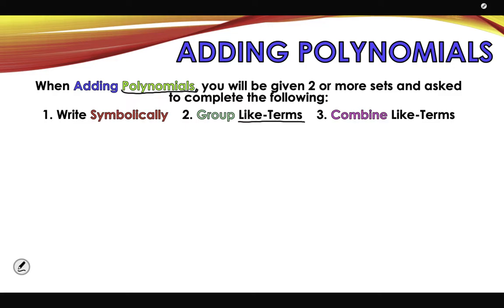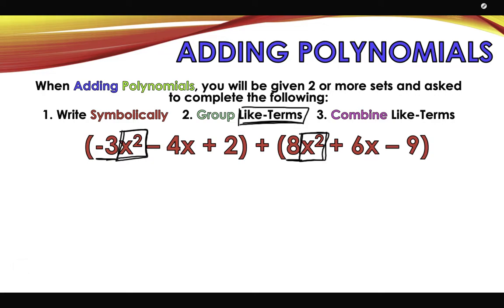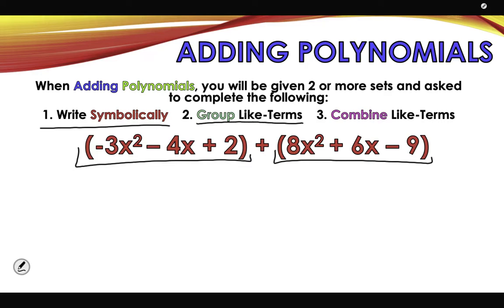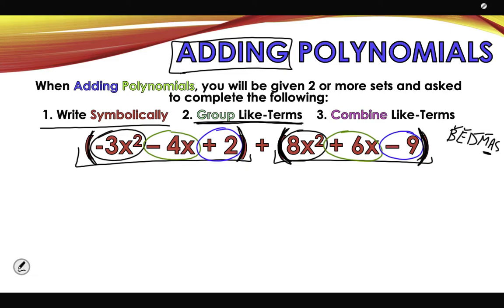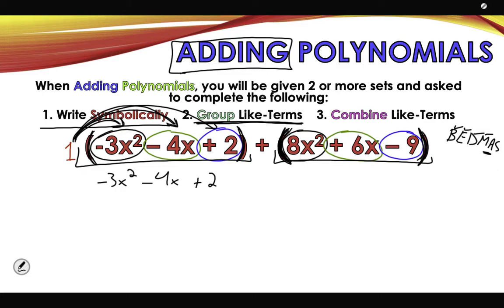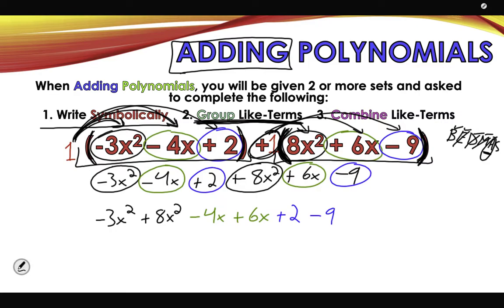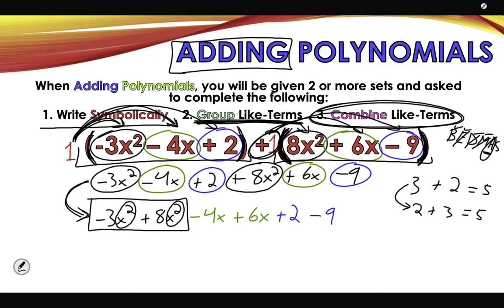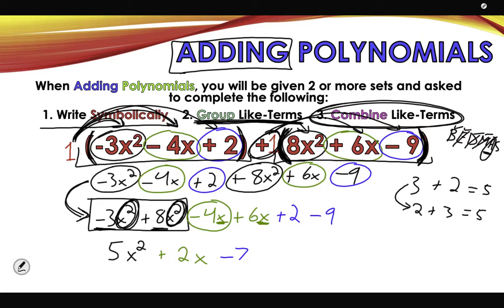Adding Polynomials Part 1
Topic: Adding Polynomials